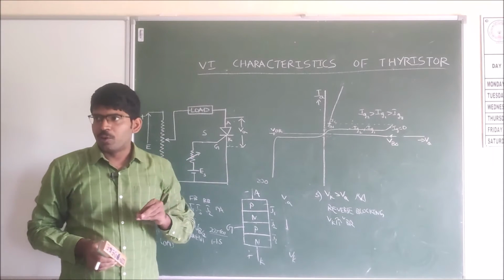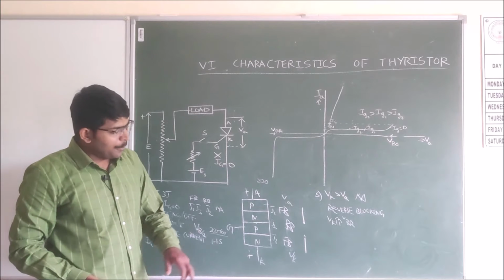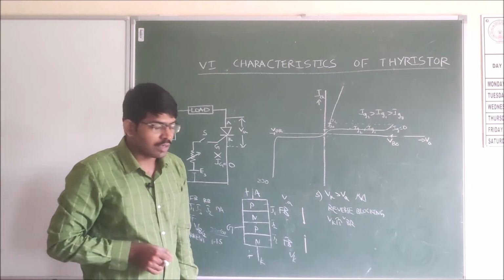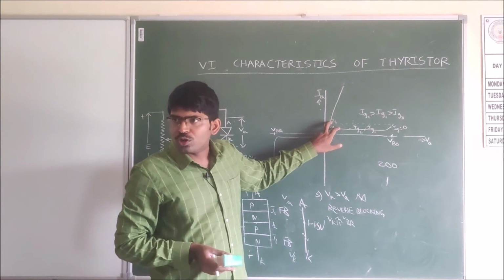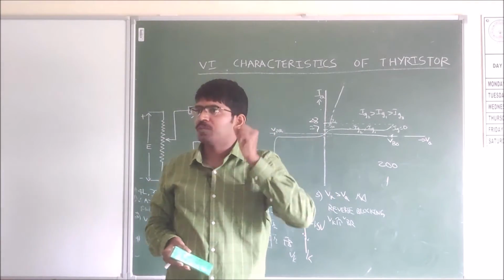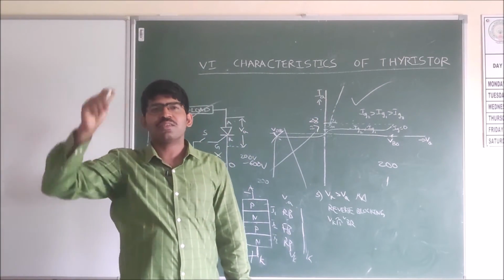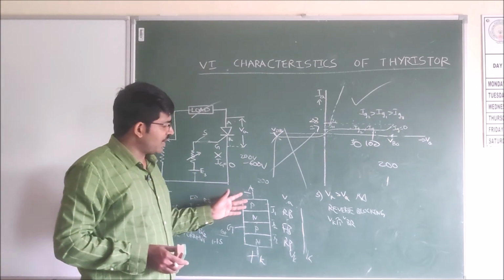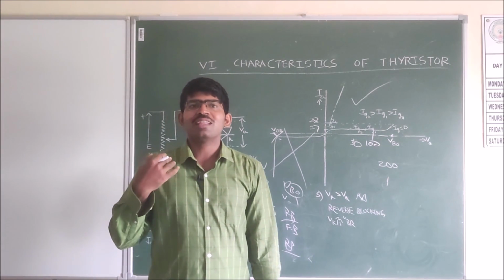6-VI characteristics of SCR